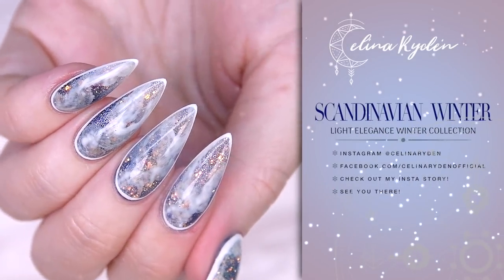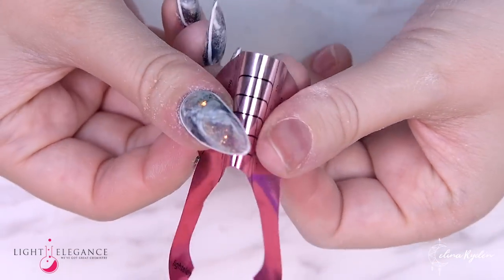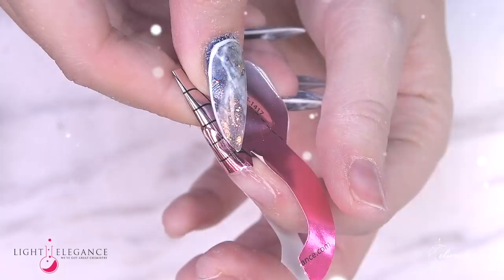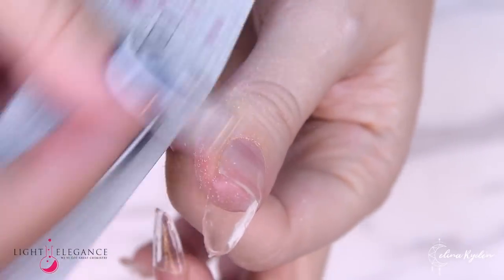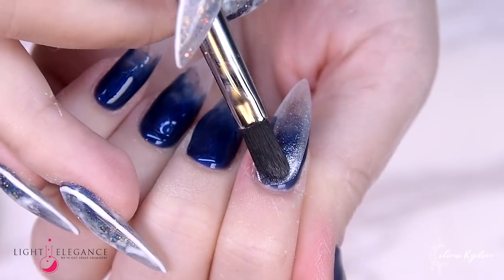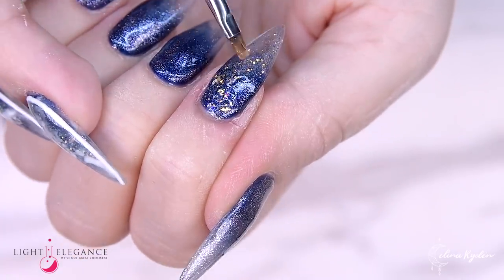GEL NAIL ART STILETTO TUTORIAL | TRANSPARENT EXTENSIONS | SCANDINAVIAN WINTER NAILS | LIGHT ELEGANCE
GEL NAIL ART TUTORIAL | TRANSPARENT EXTENSION | SCANDINAVIAN WINTER NAILS | LIGHT ELEGANCE

▼▽ Upcoming classes / trade shows:

EUROPE:
STOCKHOLM: "Celina Rydén Certified Nail Artist" - November - celinaryden.com
BELGIUM: November - monai.be

TO GET ALL THE LATEST INFORMATION SIGN UP TO MY NEWSLETTER AT CELINARYDEN.COM!

That way you won't miss my next video when it comes out.

If you are living outside the states, go here to find out where your closest distributor is

▼ ▽ Light Elegance Ambassador and International Educator, please for more information about the products and where to buy them (your closest distributor). If you have any questions on prizes, log in, how to buy the products from your country etc, please send an email to

▼ ▽ If you have questions about the sandwhich technique or how the Light Elegance products work, please check out my videos "How to get started with Light Elegance" and "How to work with Light Elegance".

▼ ▽ I DON'T TAKE ON NEW CLIENTS UNTIL FURTHER NOTICE. To find out where my upcoming classes will be, check out my and sign up for the newsletter!

▼ ▽ I RELEASED A SONG!! | STAR CASSETTE - SUMMER NIGHTS